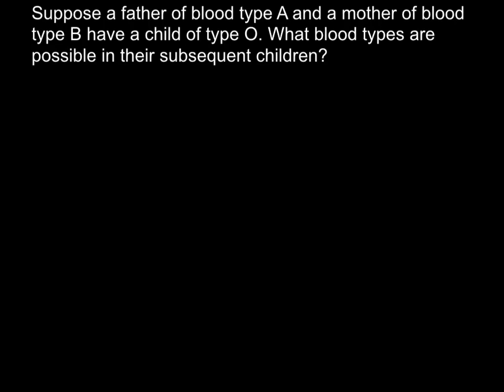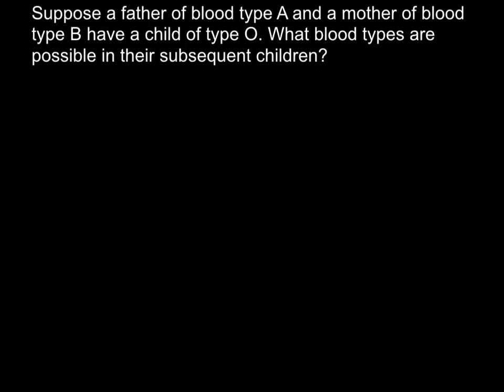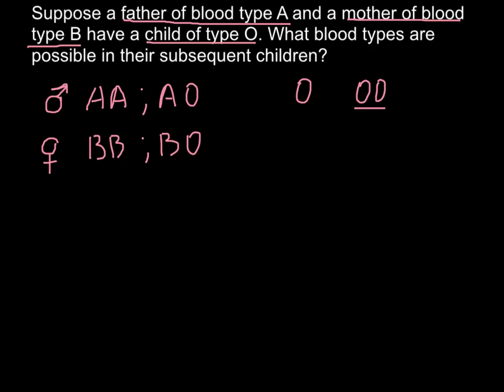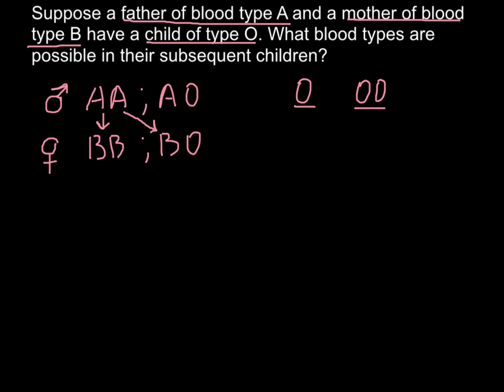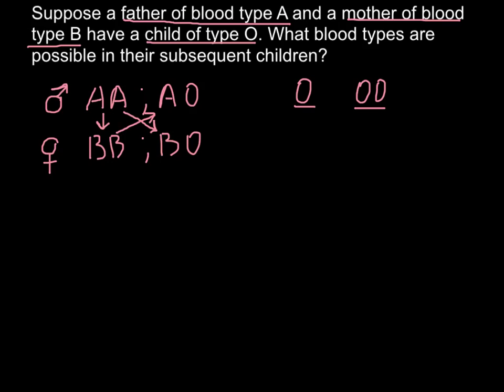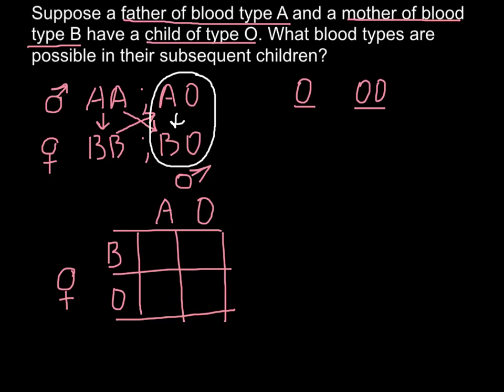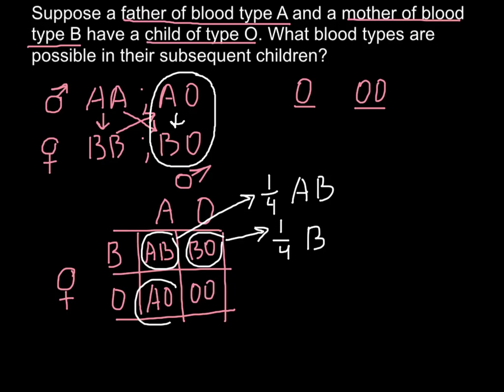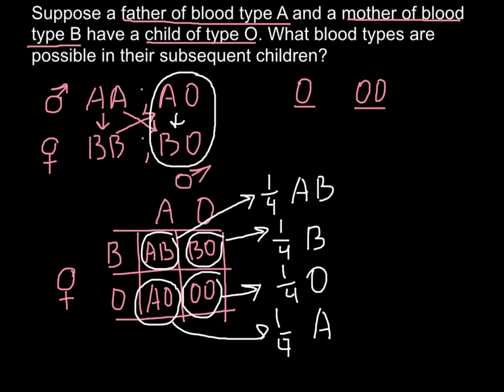Is it possible for a child to have different blood type than his parents?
How does inheritance of blood types work?

My father is very stubborn. He refuses to have his blood typed, but my mother would like to know what it is, just in case. She knows that her blood type is B+, and my brother's blood type is AB.  With that info can you determine my father's?
My husband wants to know why he and I both have blood type A and our biological daughter is an O.

This is going to take some explaining.

There are three blood genes: A, B, and O.  (I'm going to ignore the + and - part of this.)  A and B are dominant, and O is recessive.  You inherit one blood gene from your mother and one from your father.  The combination of genes determines your blood type.  There are four possibilities: A, B, AB, and O.   Here's how it works:

With that in mind, we turn to your question, Confused.  Your brother is an AB.   That means he got an A from one parent and a B from the other.  Your mom is a B, so we know your brother got his B gene from her. (As a B, she could only have given him a B or an O, and if he'd gotten an O he wouldn't be an AB.  This may make you Really Confused, but think about it a bit, it'll come clear.)

Since your brother got his B gene from mom, he got his A gene from your father.   Your father, therefore, may be A or AB.  He's definitely not B or O.  So while we don't know exactly what your father's blood type is, we've narrowed it down.

Now it's Jill's turn.  The only way you can get type O is to have two O genes (because O is recessive).  Assuming the mailman wasn't involved, the fact that both you and your husband are A and your daughter is an O means that both parents have one A gene and one O gene.  (This is the only way your daughter could end up with type O blood; if one of you had two A genes, she could only have had blood type A.) Thus, there was a 25% chance your daughter would get two A genes, making her blood type A. There was a 25% chance she'd get two O genes, making her blood type O. And there was a 50% chance she'd get an A and an O (25% for getting an A from each of you), again making her blood type A.

So it was a 1-in-4 chance for your daughter to be type O--certainly not a rarity.   That should reassure your husband.  Had your daughter been a B, you'd have had some explaining to do.